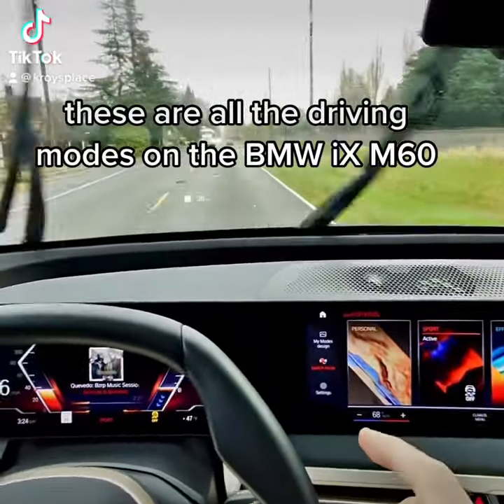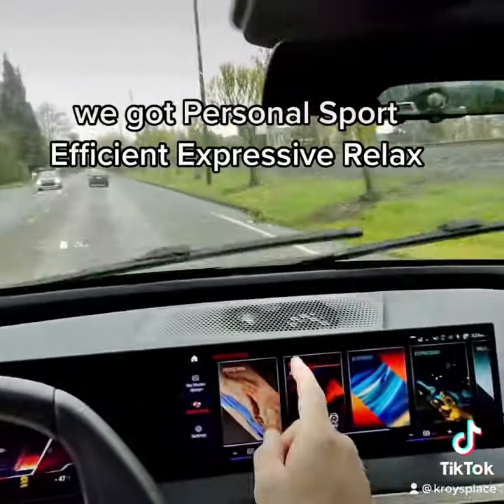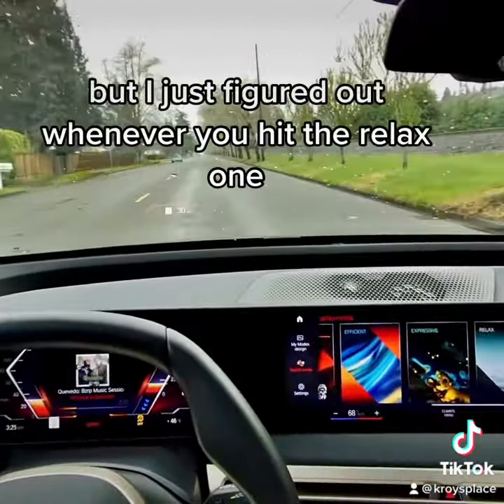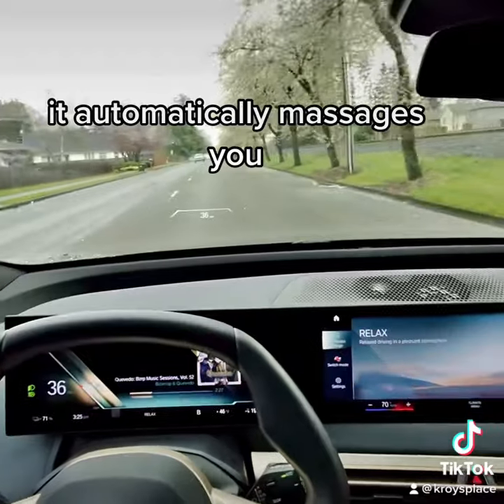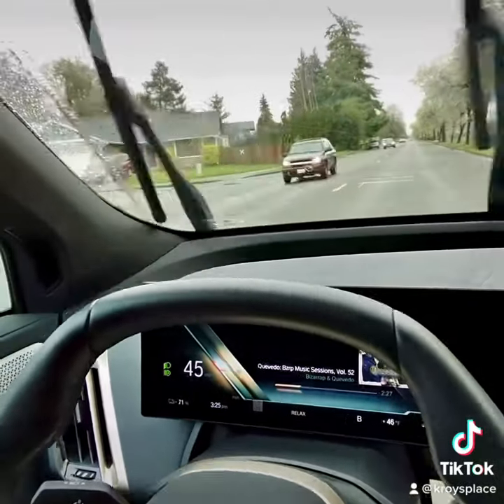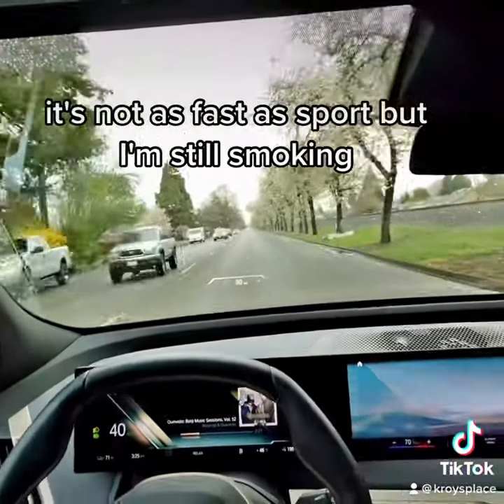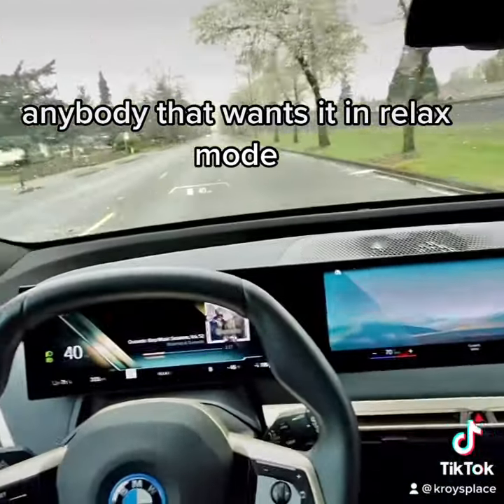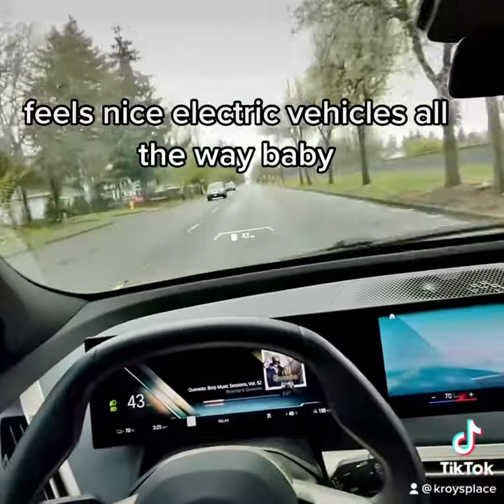The BMW iX M60: A Luxurious Escape with Massage Seats and Relax Mode.